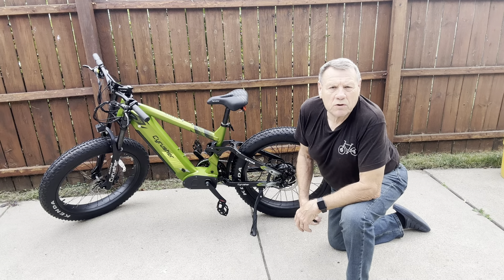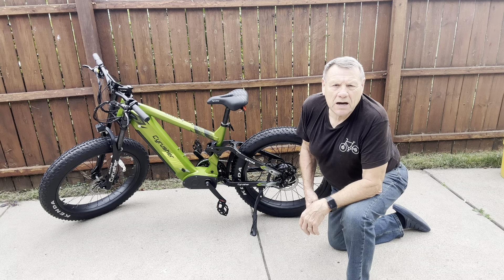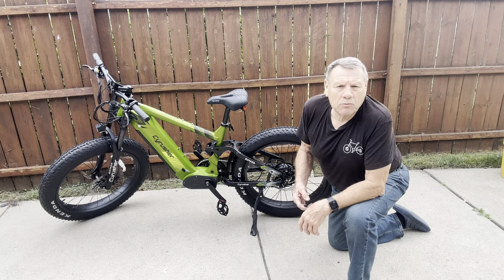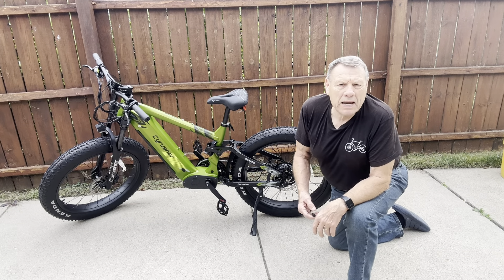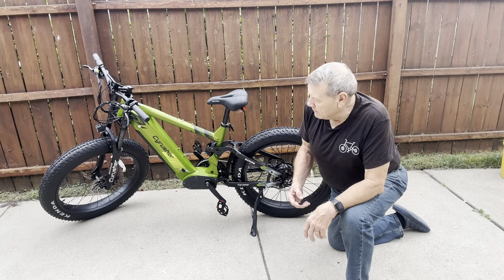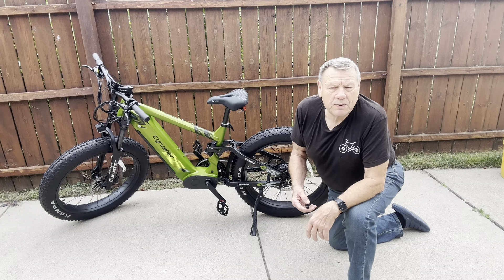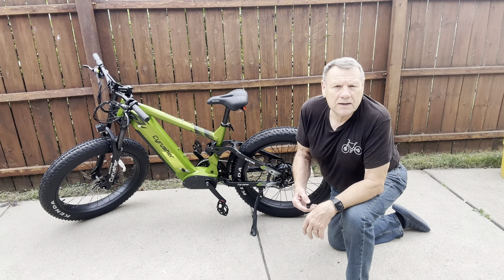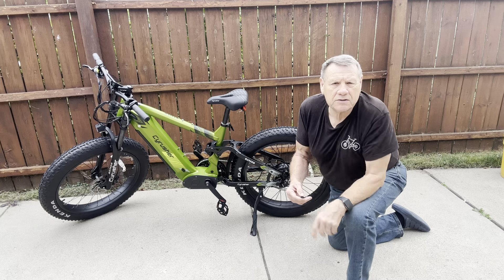Cyrusher Ranger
What a beast!